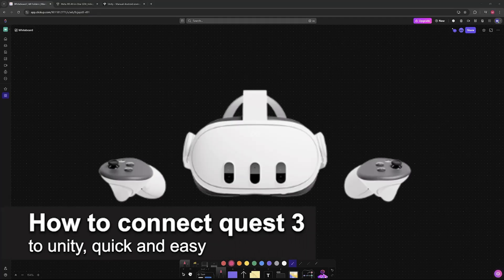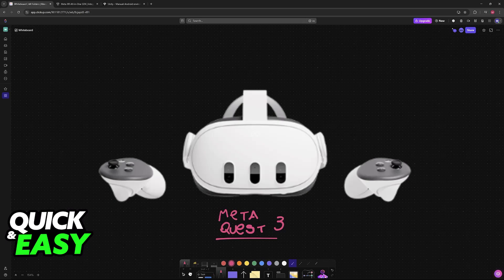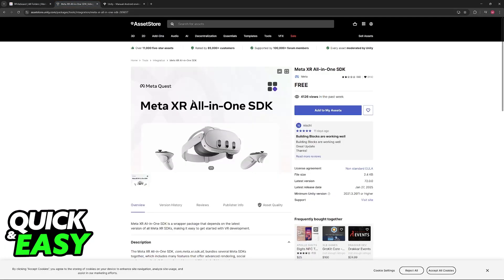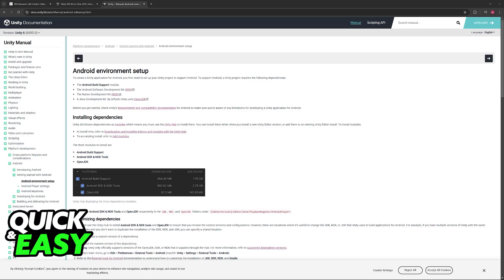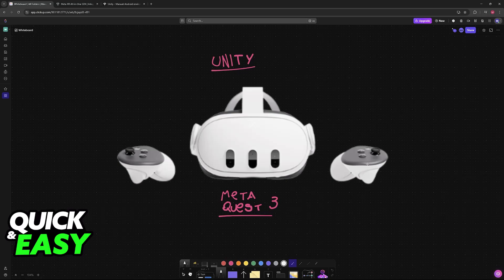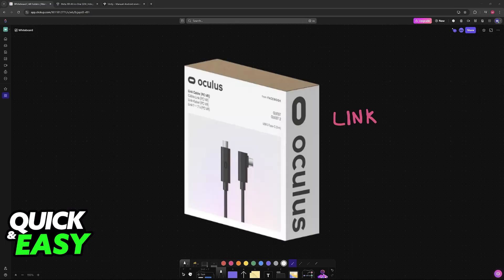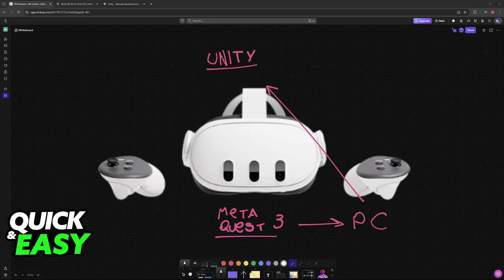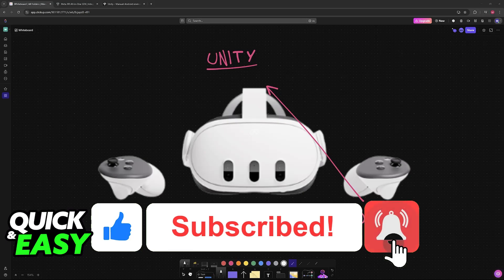How To Connect Quest 3 to Unity (2025) - Step by Step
I will solve your doubts about how to connect quest 3 to unity, and whether or not it is possible to do this.

I hope I have helped you with the video!